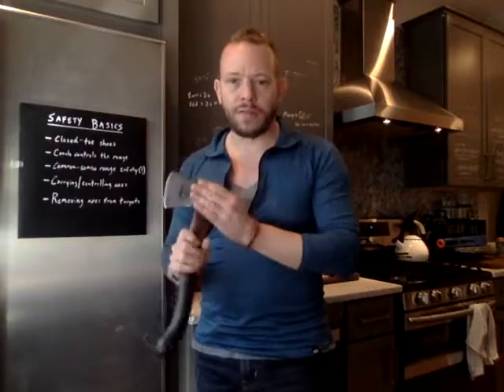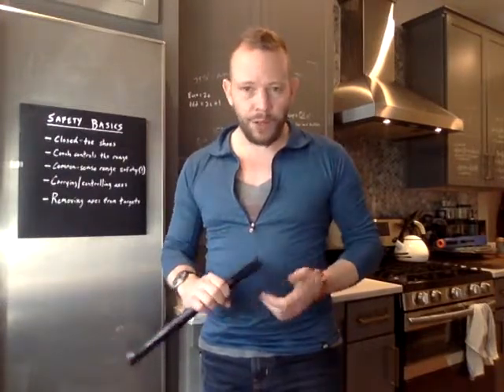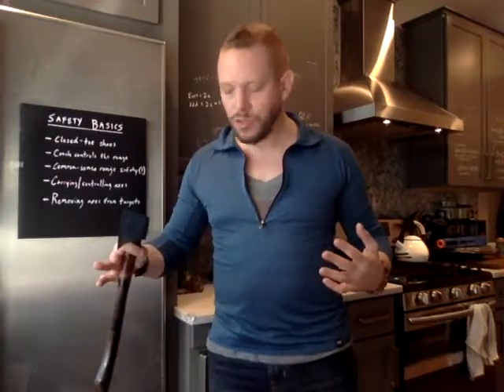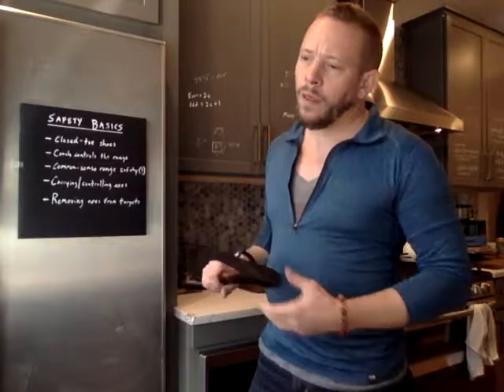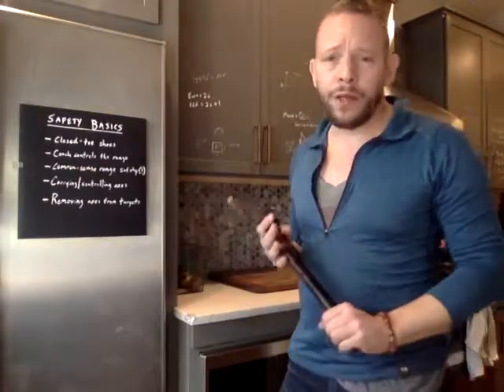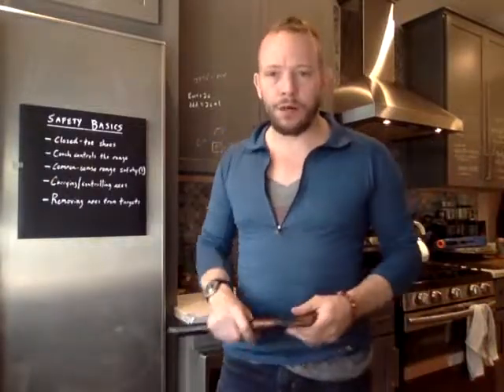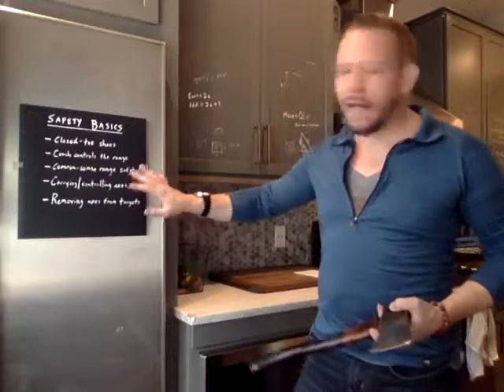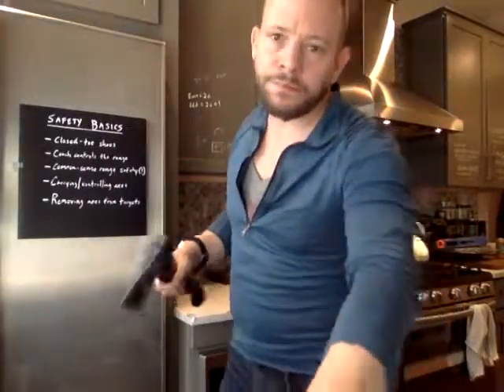Axe Throwing Coaching Safety Basics, Part I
Join me as my cats help me explain axe throwing.